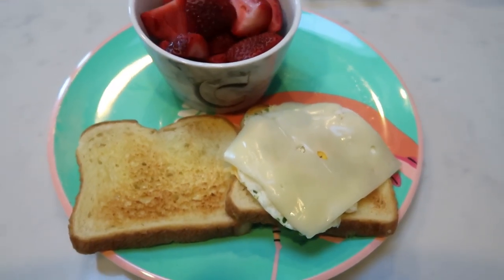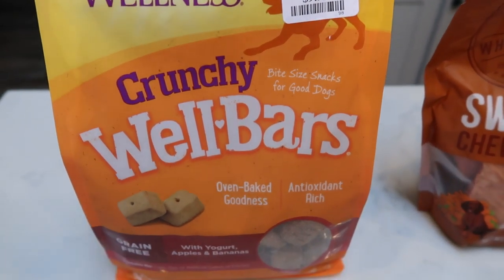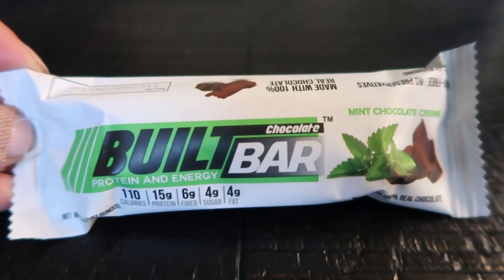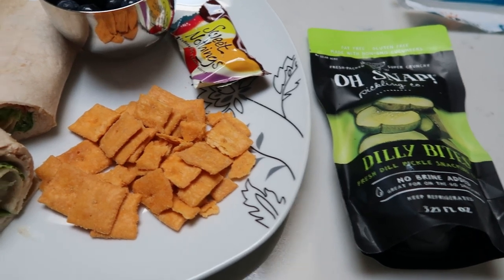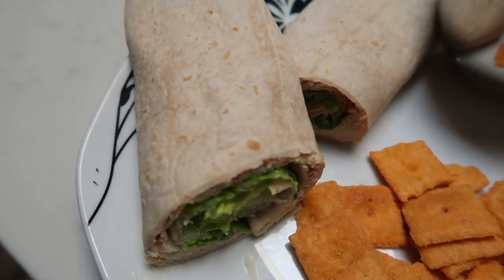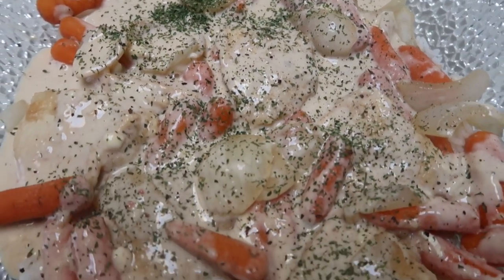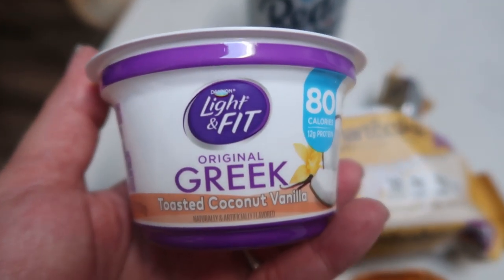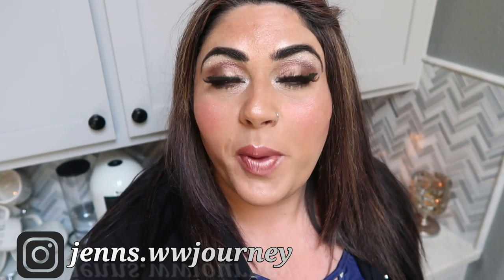WHAT I EAT IN A DAY TO LOSE WEIGHT ON WW | FARMHOUSE CHICKEN DINNER | WEIGHT WATCHERS!!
HAPPY WEDNESDAY!!  Today's what I eat includes two fun hauls and of course, the stars of the show- Diesel & Lola!!  Enjoy!!  XO

*MODIFICATIONS: Boneless Chicken, Kraft Fat Free Zesty Italian, Jasmine Rice and Fat Free Cream Cheese*

Code- jennswwjourney

Code- jennswwjourney

Code- jennswwjourney

Code- jennswwjourney

HAPPY MAIL!!!